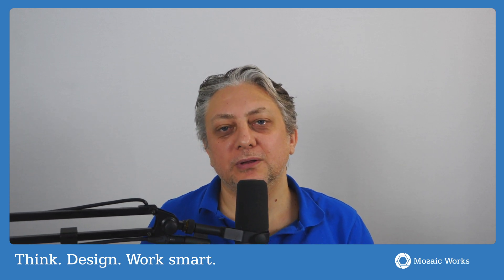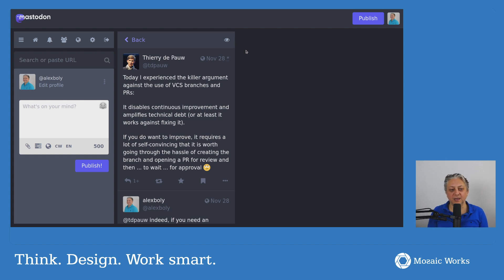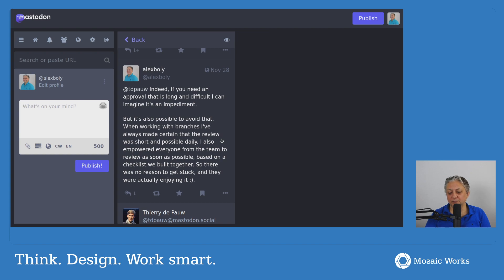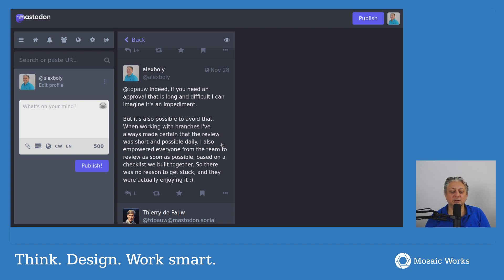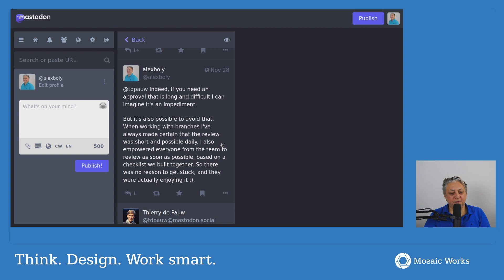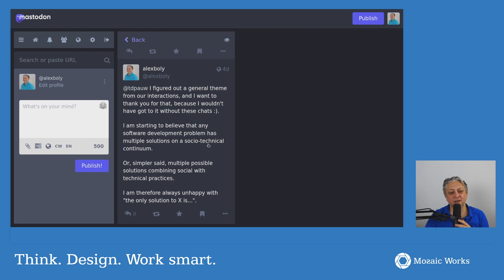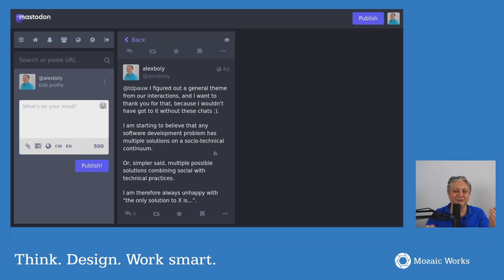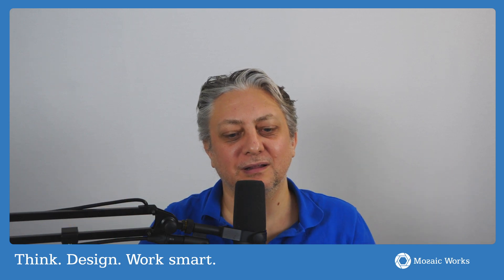Socio Technical Continuum Hypothesis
Here's a hypothesis: all software development problems have multiple solutions on a socio-technical continuum. Find out more in the video :).